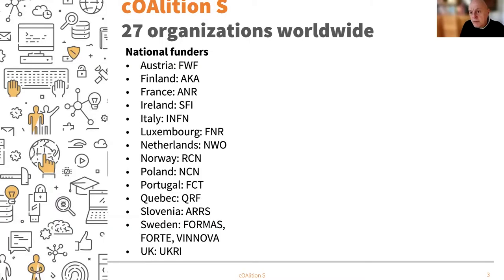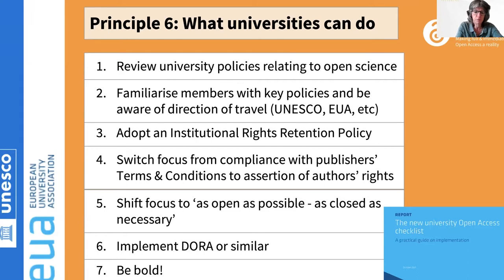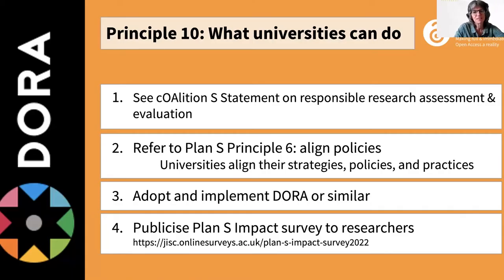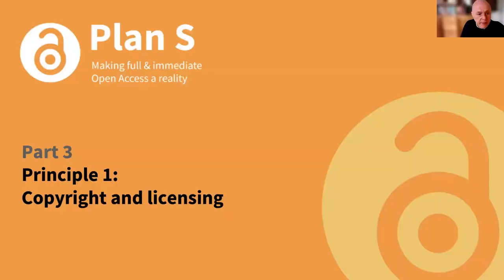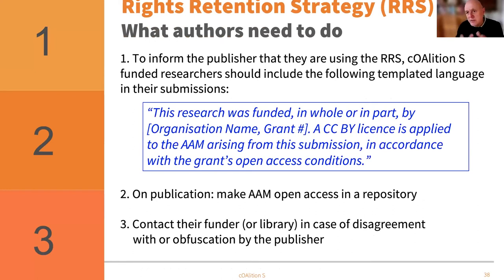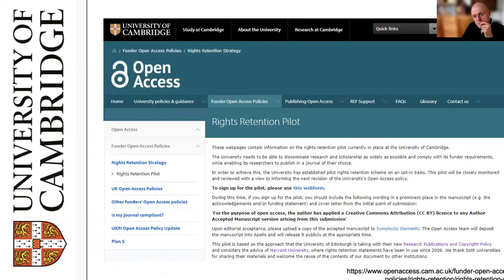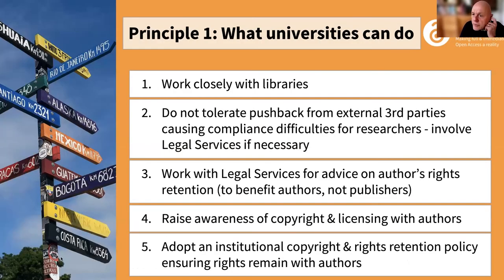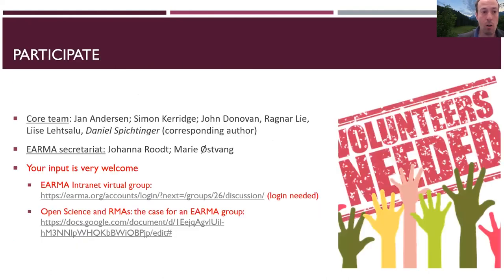Facilitating Plan S policy in your institution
May 25, 2022, 14:00 - 15:30 CEST with Johan Rooryck, Sally Rumsey and Daniel Spichtinger.

Since January 2021, Plan S policies for immediate Open Access have started to be implemented by 27 cOAlition S organisations. In this presentation, we will explain how Research Administrators can help their institution and its researchers align with cOAlition S policy requirements, facilitate compliance with any policy that your institution signs with a cOAlition S funder, and better enable Open Science practices. As well as pursuing open access to research publications, cOAlition S policies cover related areas including licensing, infrastructure, business models, institutional policies, and research assessment. We will describe the current cOAlition S framework that underpins the Plan S 10 Principles and what it implies for higher education institutions.